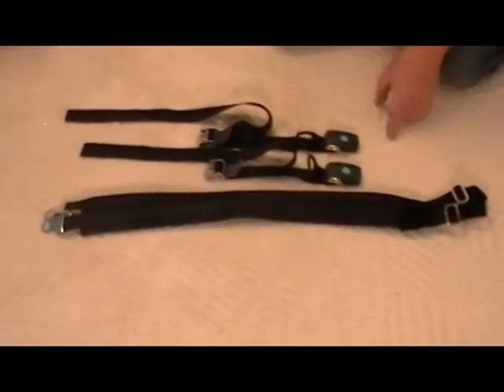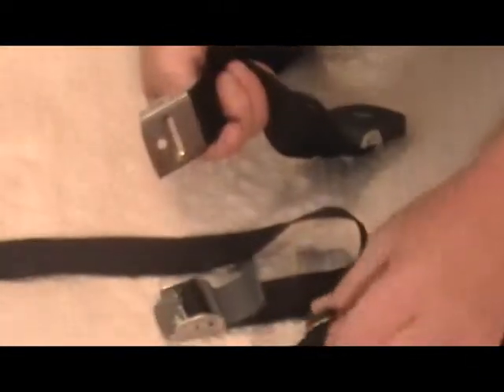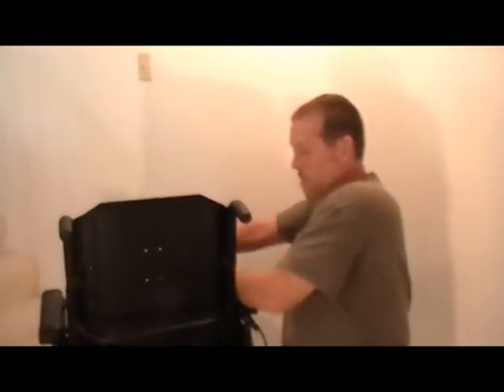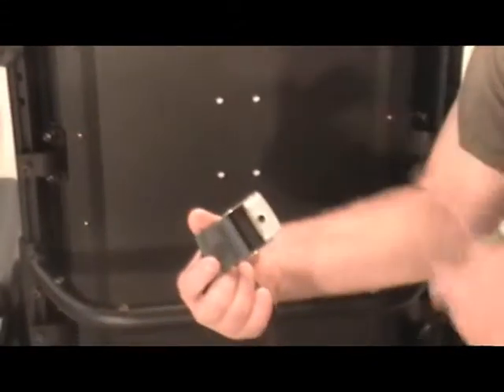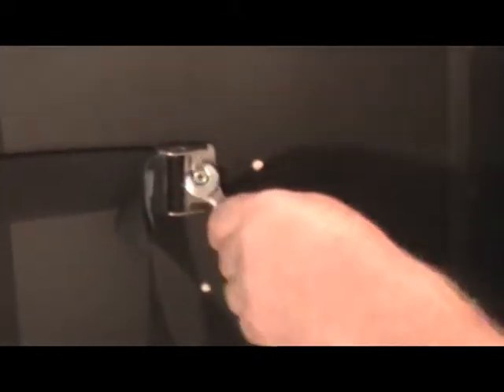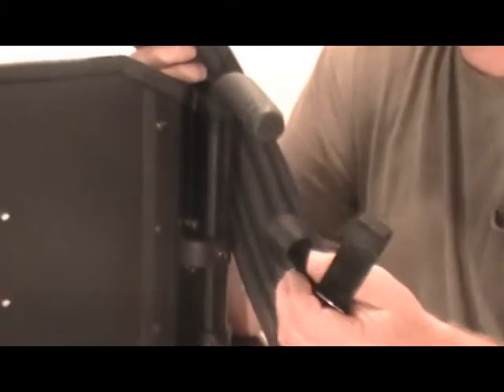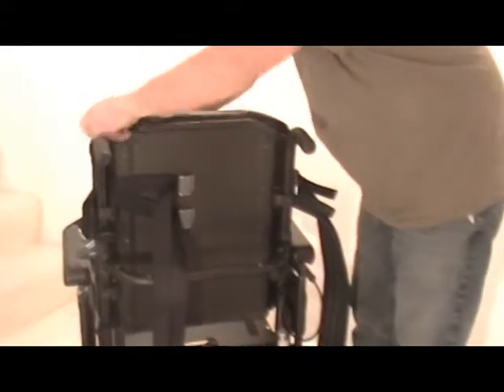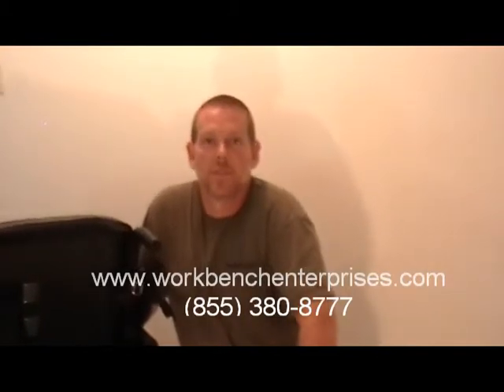The SecuriT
Continuing in the line of personal independence products, Workbench Enterprises presents to you the Secur-I-Tee. Utilizing a durable buckle rather than Velcro, this positive restraint system is designed to afford you not only the independence and freedom you deserve, but the ultimate sense of security in your day-to-day life. The Secur-I-Tee can be mounted to the wheelchair in one of two ways: either by slipping straps over the push handles or by bolting the product to the back of the wheelchair. Either way, you'll breathe easier knowing that the Secur-I-Tee will hold you in place. Be safe. Be secure. Trust the Secur-I-Tee.